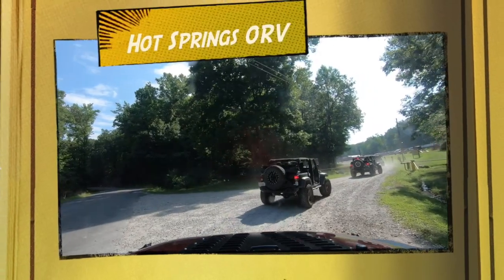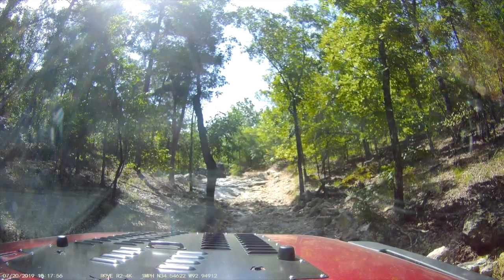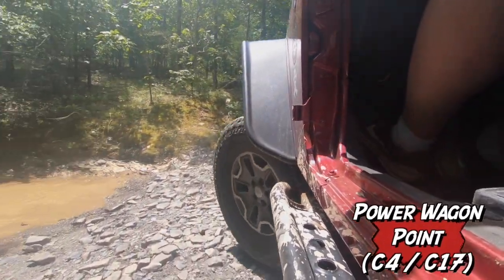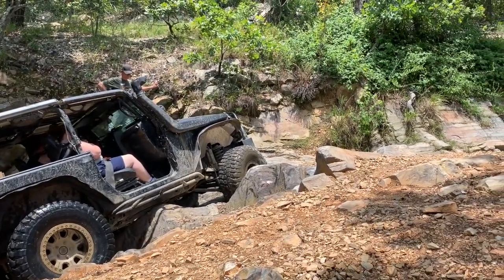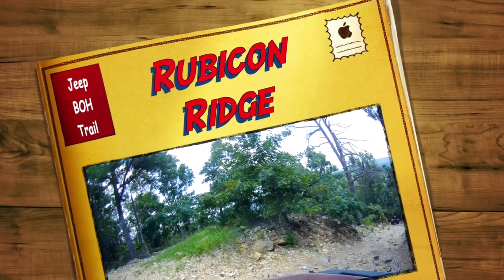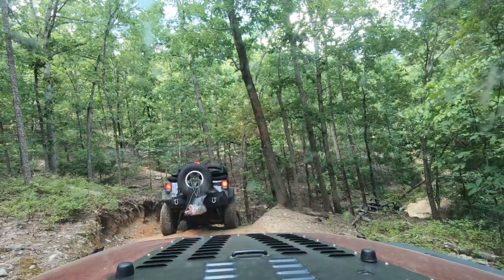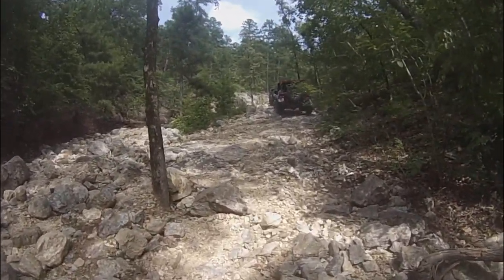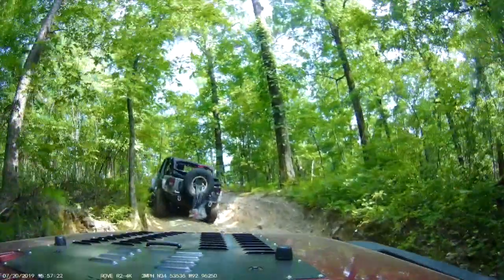Dirty Paws Diaries | Hot Springs ORV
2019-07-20 | Dirty Paws visits Hot Springs ORV with a group from Midwest Jeepthing.